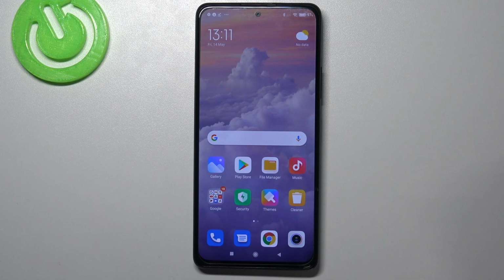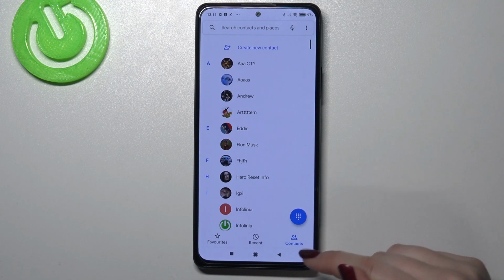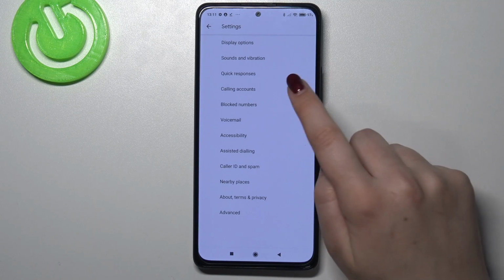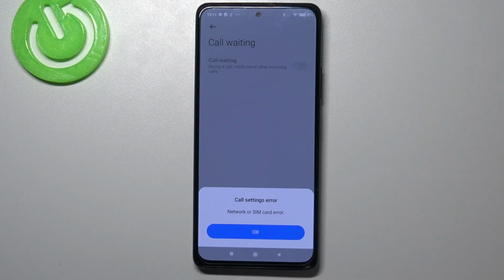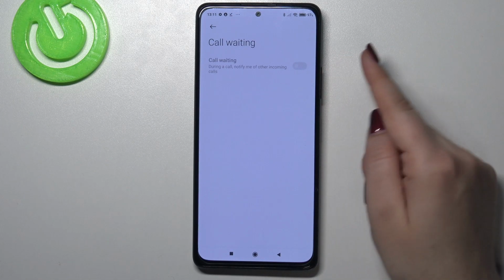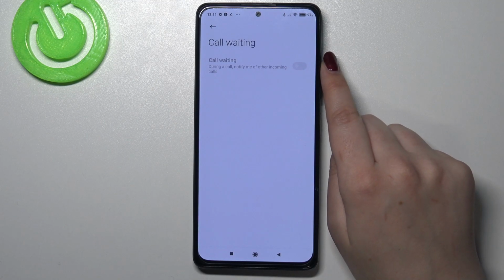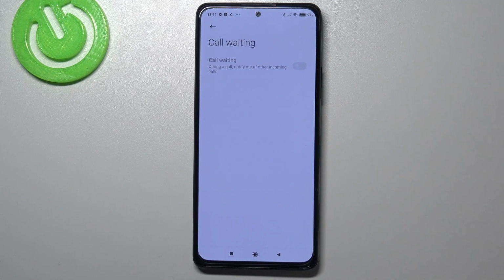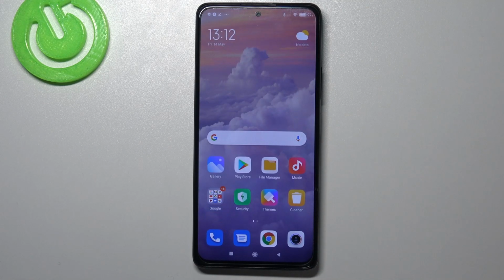How to Set Up Call Waiting on XIAOMI Redmi Note 10 Pro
More Tutorials with XIAOMI Redmi Note 10 Pro:
Are you looking for a feature that will enable notification when someone tries to call you while you’re unavailable? Are you wondering how to turn on the call waiting function on XIAOMI Redmi Note 10 Pro? We are coming with the video tutorial, in which we teach you how to get access to the settings that allow you to enable call waiting on XIAOMI Redmi Note 10 Pro. If you want to learn how to enable notifications for call waiting, follow the instructions and check out how to do it. Visit our HardReset.info YouTube channel and discover many useful tutorials for your XIAOMI Redmi Note 10 Pro.

How to activate call waiting on XIAOMI Redmi Note 10 Pro? How to turn on call waiting on XIAOMI Redmi Note 10 Pro? How to enable call waiting on XIAOMI Redmi Note 10 Pro? How to find call waiting feature on XIAOMI Redmi Note 10 Pro?